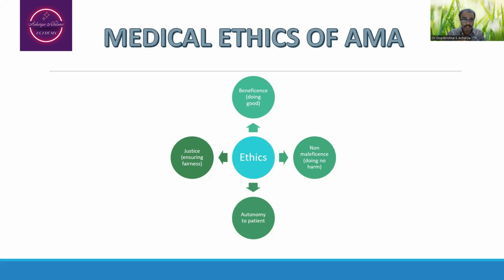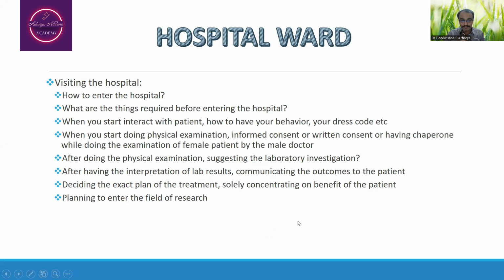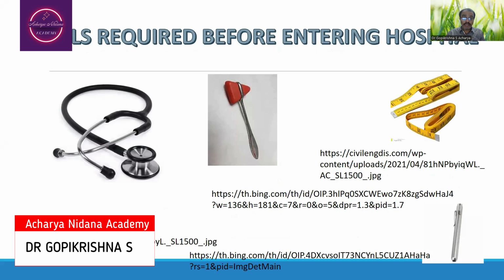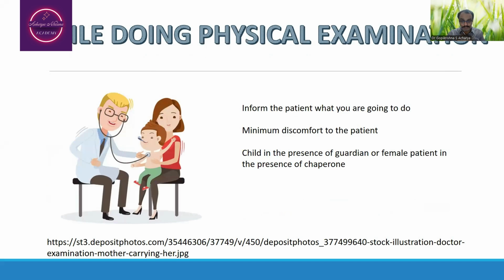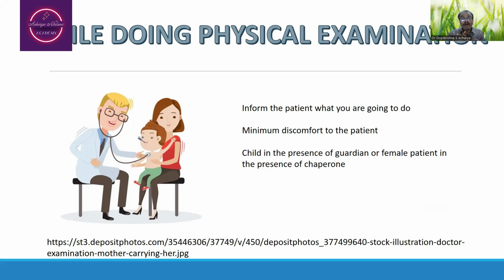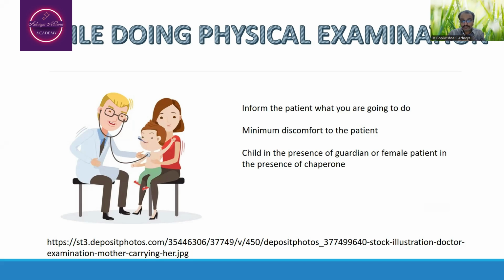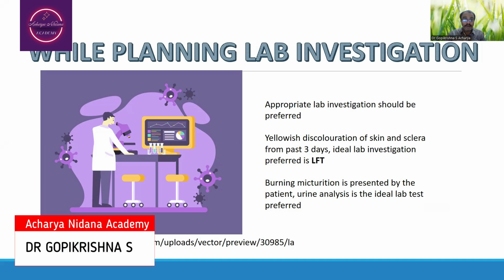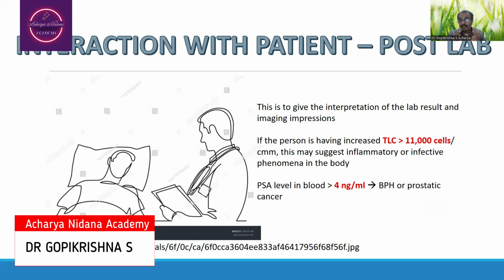Ward ethics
There are certain patterns of behaviour a student in health care should follow when he visits the hospital to interact with the clients visiting the hospital. This includes the way to enter the hospital, the way to have interaction with the client or patient, the way to do the physical examination of the patient, the way to suggest the laboratory investigations, the method of interaction with the patient after the laboratory investigation to interpret the results and to analyse the prognosis and plan the treatment.

1. What are the major key takeaways from this video? Mention in the comment box below.
2. What is the one video that you would like to see in this channel? Mention in the comment box below.
3. Spread this video to maximum number of true Ayurveda learners or true Nidana learners so that we can make huge movement out of this small message.